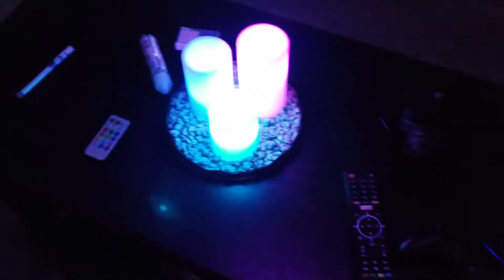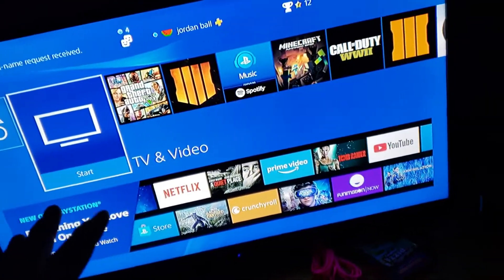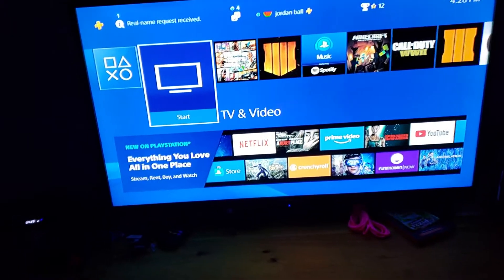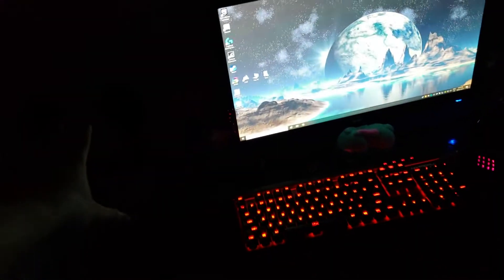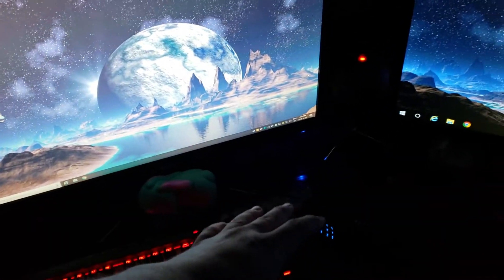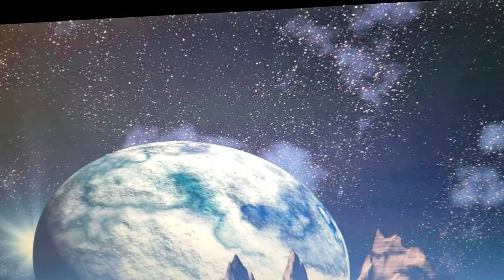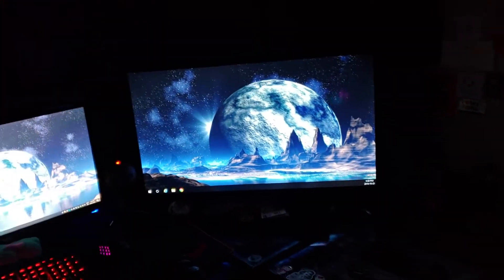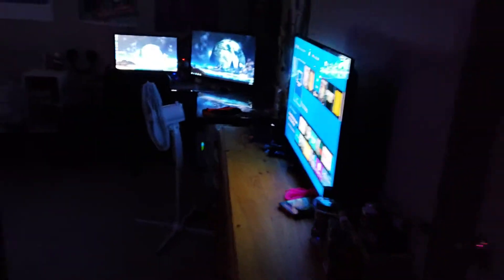Gaming set up 2018